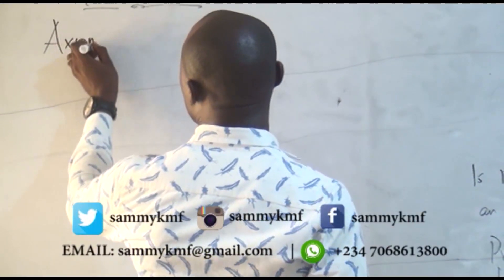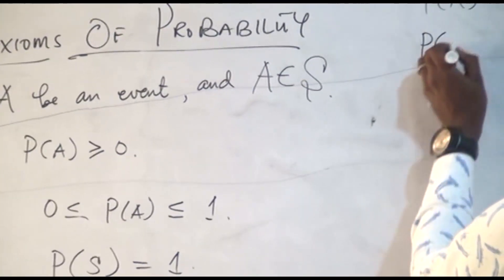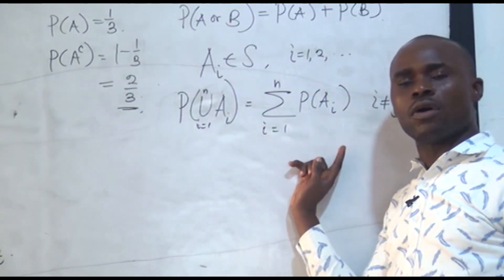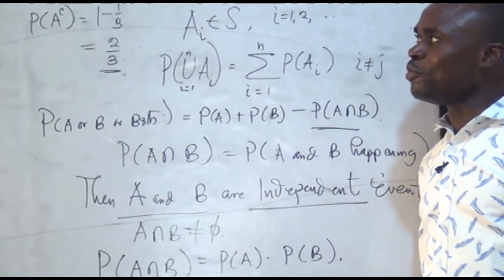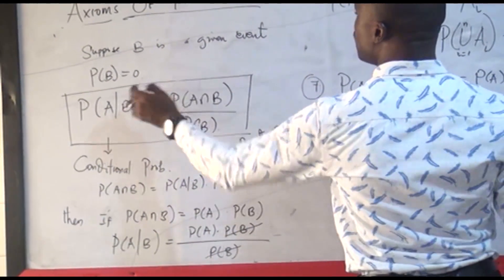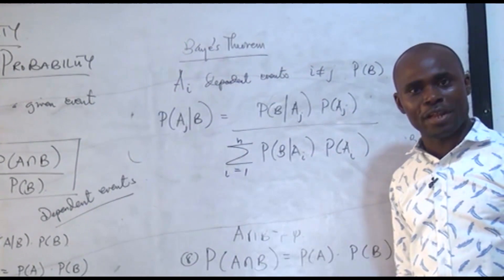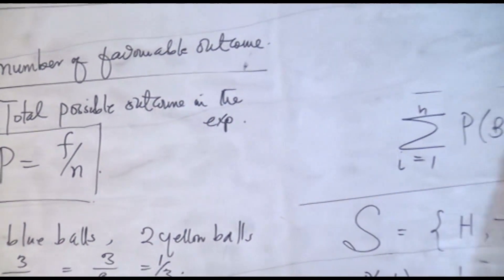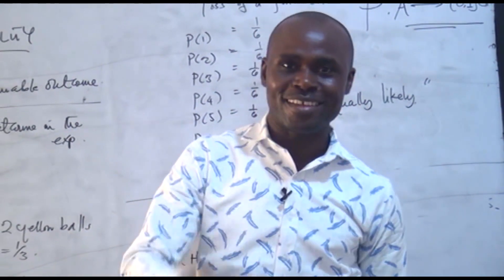Introduction to Probability Theory, Random Variables with examples, PART B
Probability Theory and Random Events